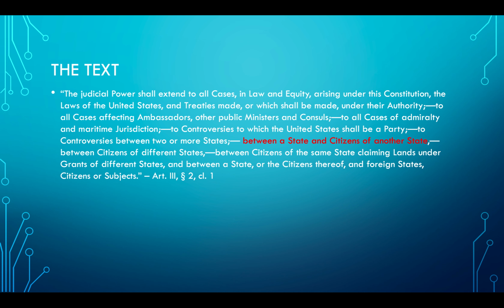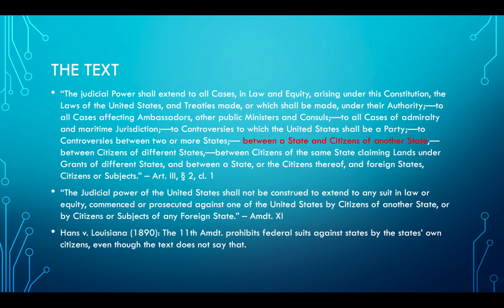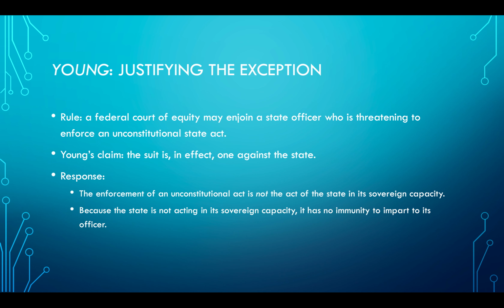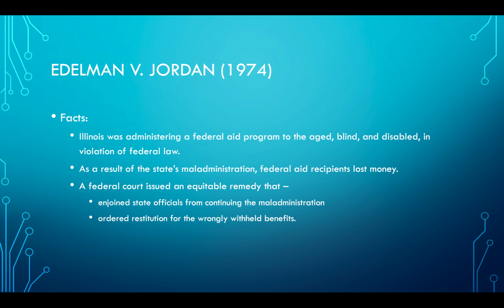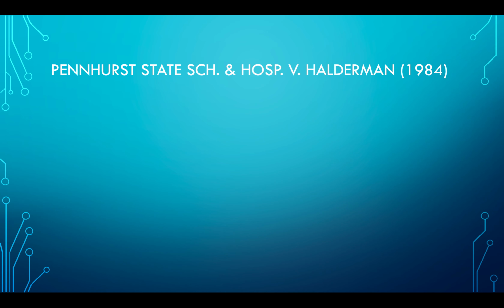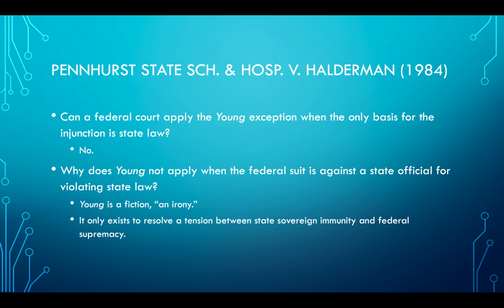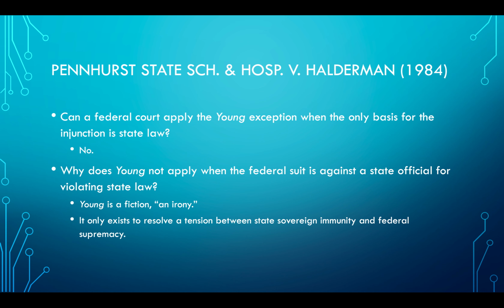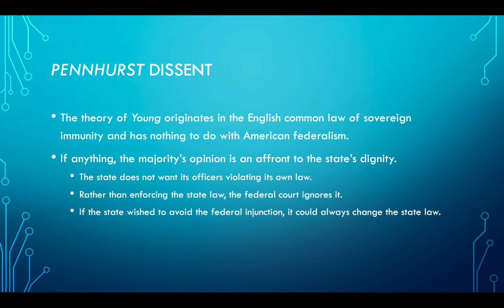Class 30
State Sovereignty Immunity: 11th Amendment & the Young Exception